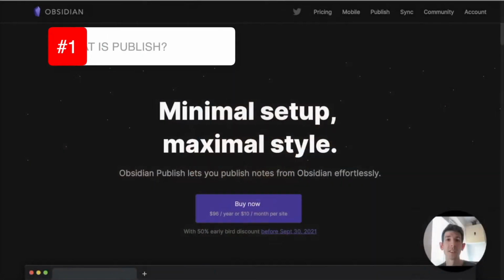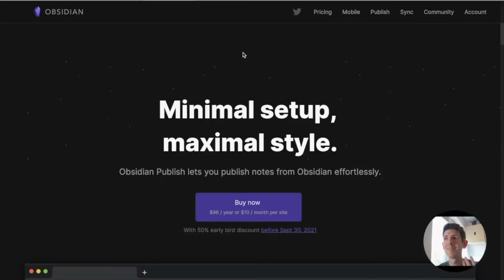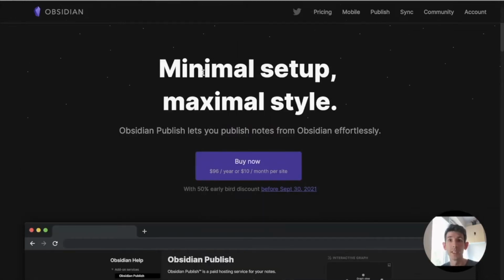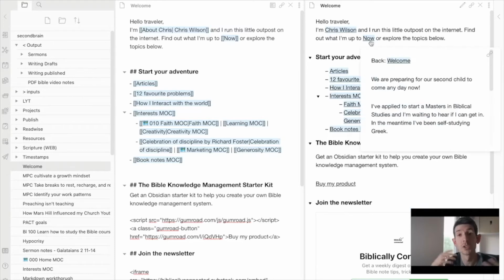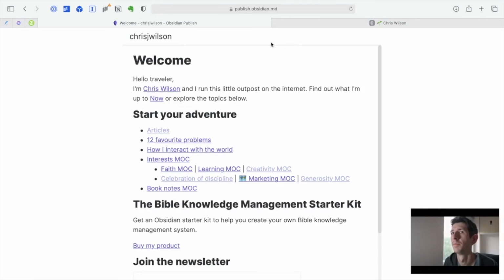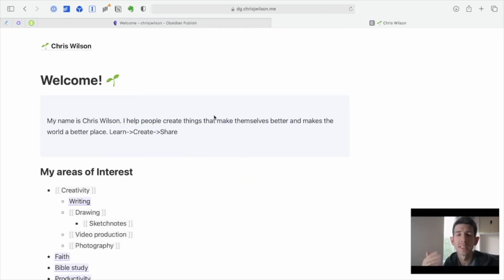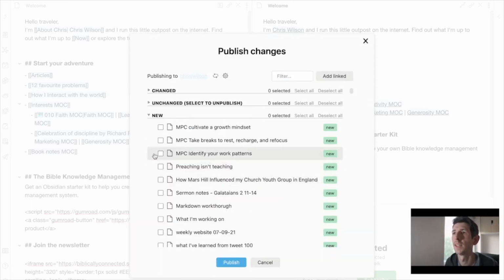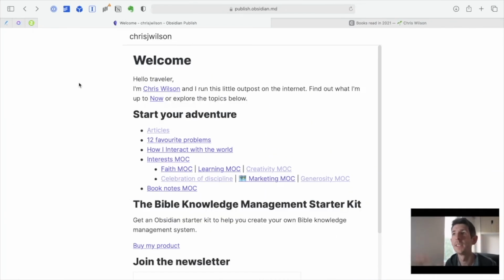Obsidian Publish — What, Why, And How to Set Up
With the upcoming increase in the Obsidian Publish and Sync pricing, I decided to jump in and check out what Obsidian Publish is like and whether I wanted to keep using it especially since I had tried a free alternative before which I'll share in a future video.

Timestamps
00:00 Intro
00:24 What is Obsidian Publish
00:58 My Web Publishing History
01:40 Why I am interested in Obsidian Publish
04:28 Purchasing
05:55 A MISTAKE!
06:45 My Published vault
09:27 A Realisation
11:20 Setting up publish and settings
14:20 Conclusion and what's coming next

My name is Chris Wilson, I'm a Christian based in Krakow, Poland and I make weekly videos on Bible Study, note taking and Church tech. I also write over at ChurchM.ag, come check us out.

Sign up to the Biblically connected newsletter to get a weekly collection of the latest in BKM.